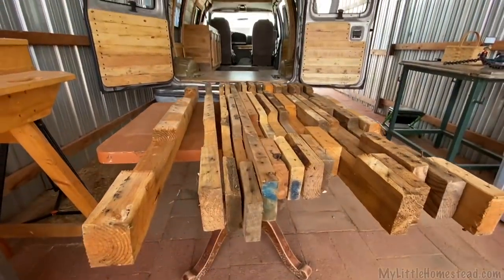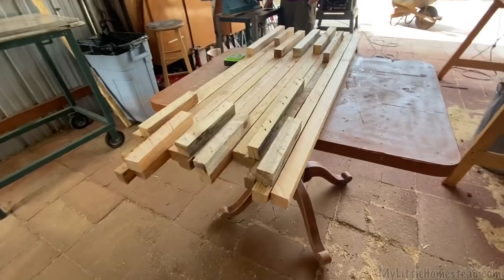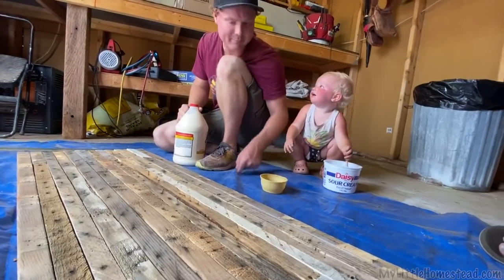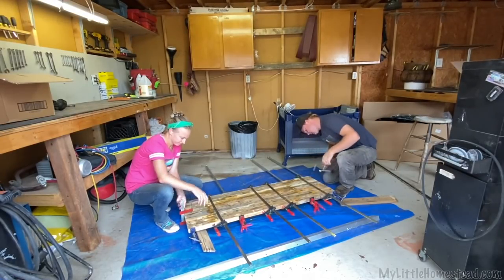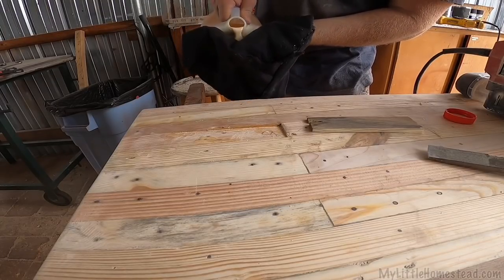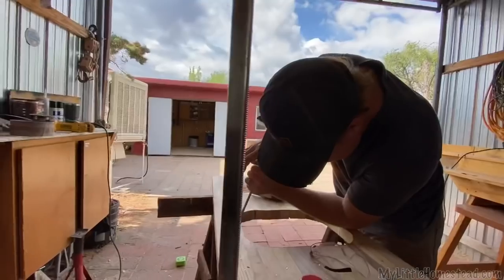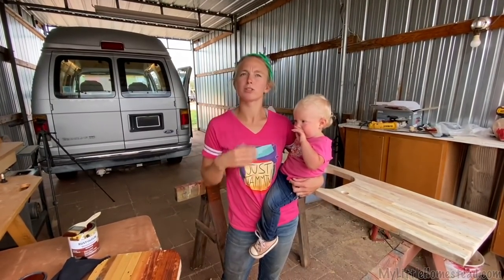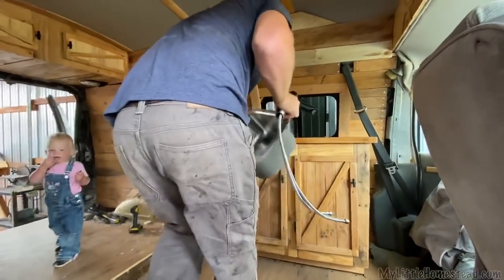Building A Countertop From Scratch | Weekly Peek Ep302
Garen and Ellie are experimenting building with pallet innards (the structure part of a pallet not just the slats!)

                             304 S. Jones Blvd. Box 3933

Free Use Music:
Sand Castle - Quincas Moreira
Everything Where it Needs to Be - Nat Keefe & Hot Buttered Rum
Swampland - Chris Haugen
Catch Up - Dan Lebowitz
Silky Smooth - Audio Hertz
Curb Stomp - Underbelly
To Weather a Storm - Dan Lebowitz
Sunshine - The Mini Vandals
Sage - Slenderbeats
Dancing on Green Grass - The Green Orbs